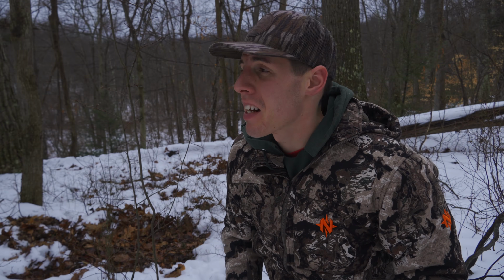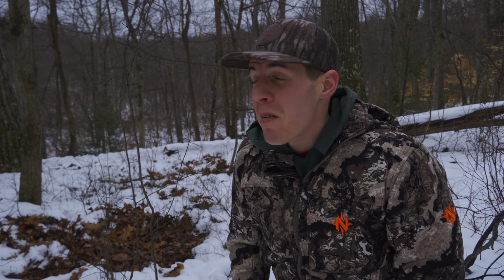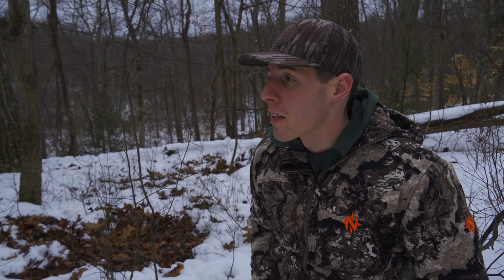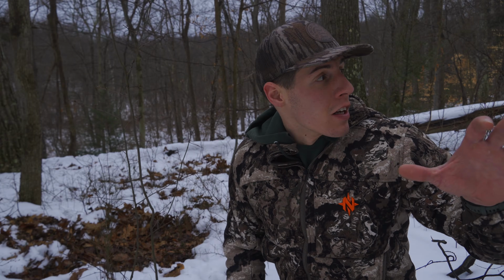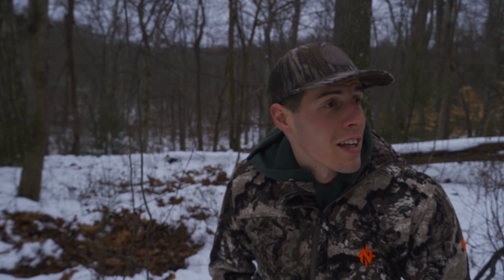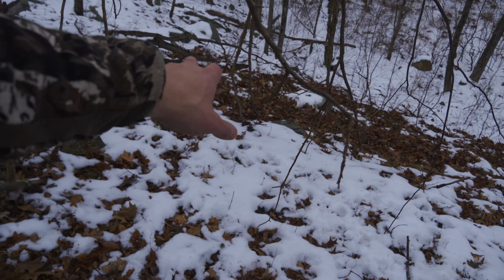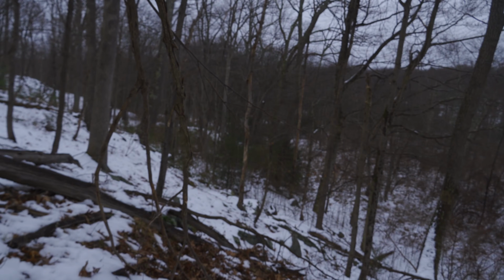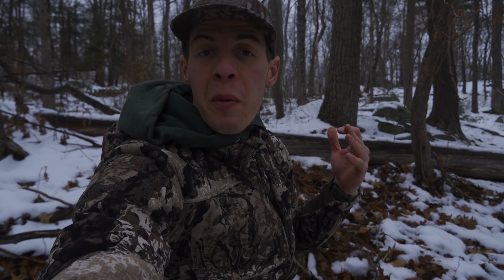Where do Mature Bucks Bed (Find them!)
I hit the mountain and wanted to show you guys how to find buck bedding and really just to try and get you guys thinking like a big buck. Why they bed where they do. When you squat down in their bed alot of time it makes perfect sense why they are bedding where they are.